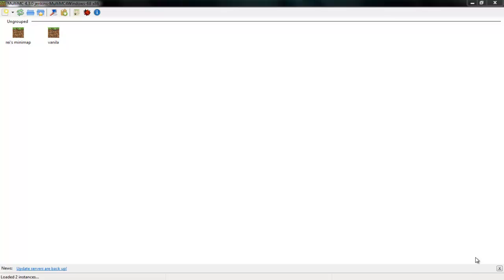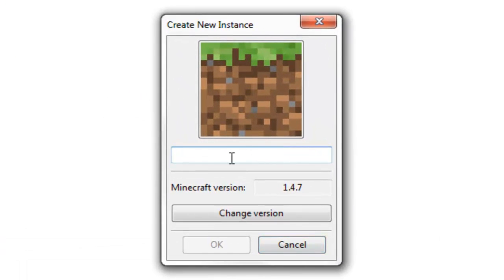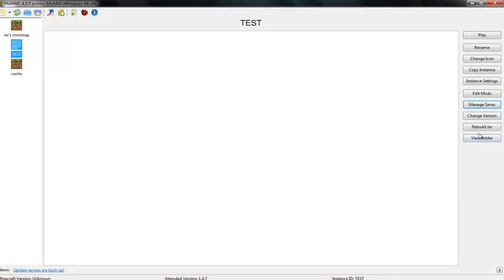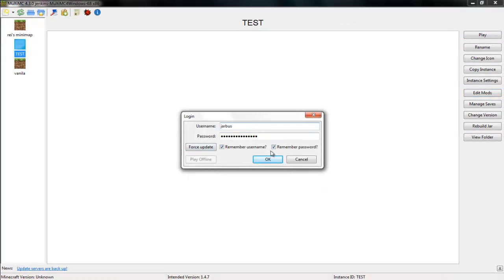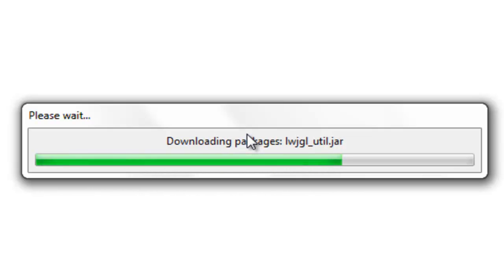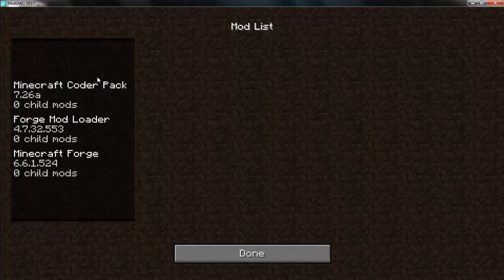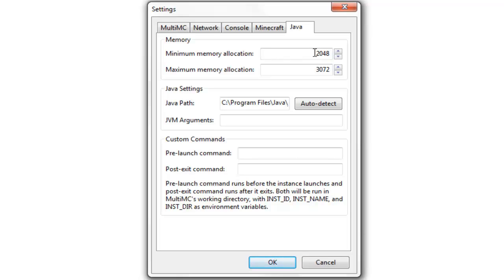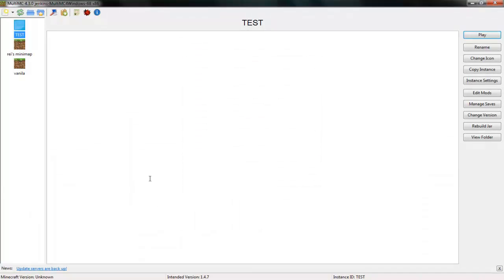MultiMC tutorial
Hey guys thought i'd share an awesome program with you guys today, it's called MultiMC it allows you to easily in stall mods and change how much ram you have allocated to the Java Run time environment